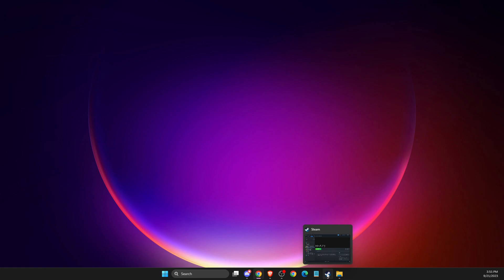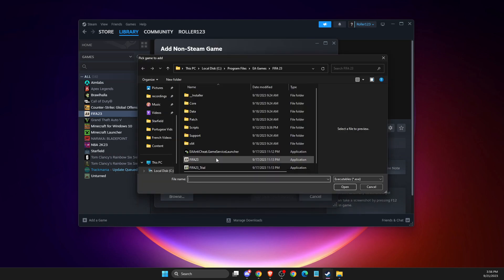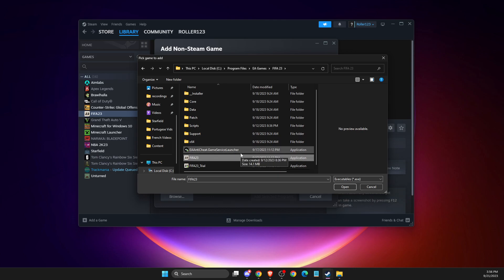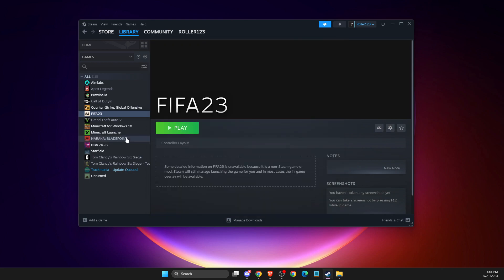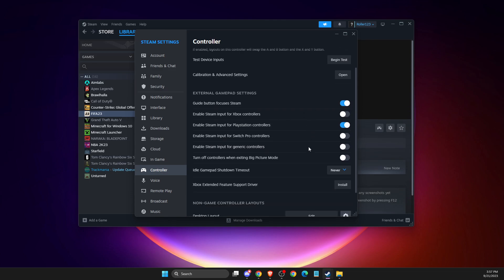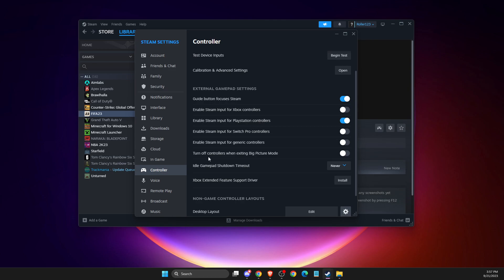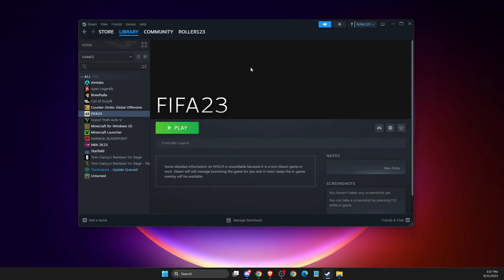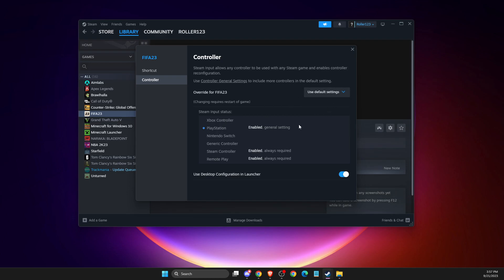Fix Controller Not Working on FIFA 23 PC | Steam, EA App or Epic Games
In this video I will show you Fix Controller Not Working on FIFA 23 PC It's really easy and it will take you less than a minute to do it!